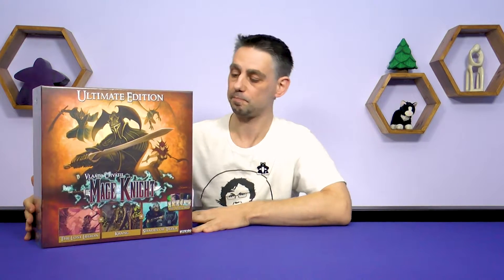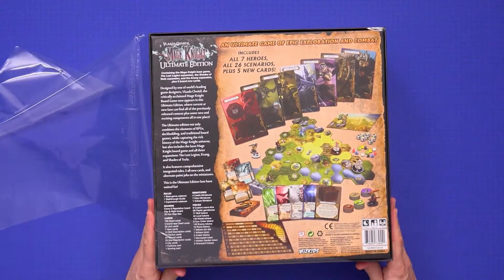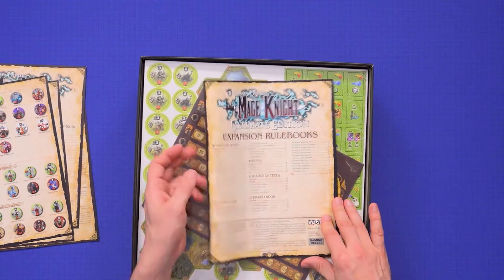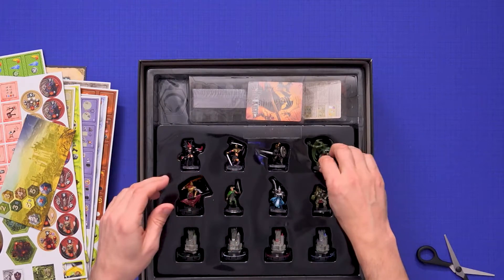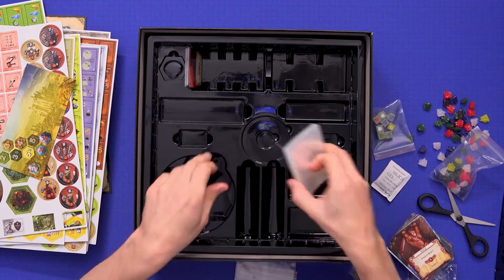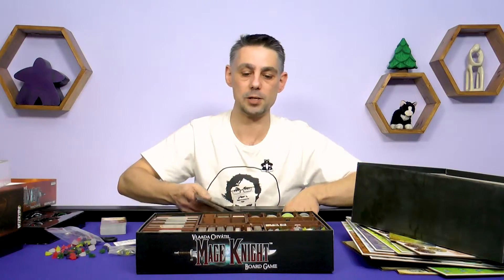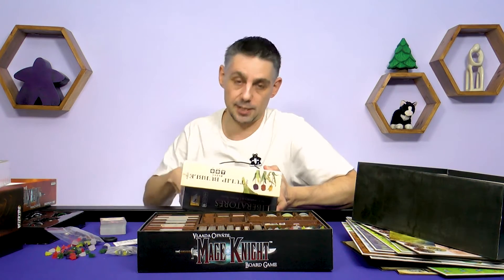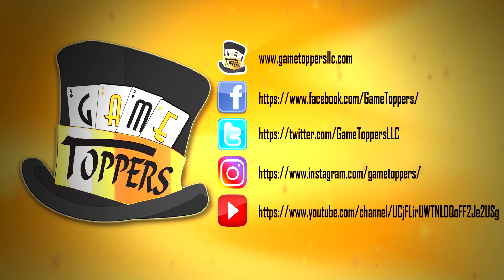Mage Knight Ultimate Edition: Gaming Rules! Unboxing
This video is my unboxing of Mage Knight Ultimate Edition